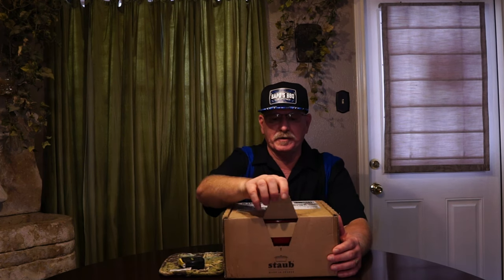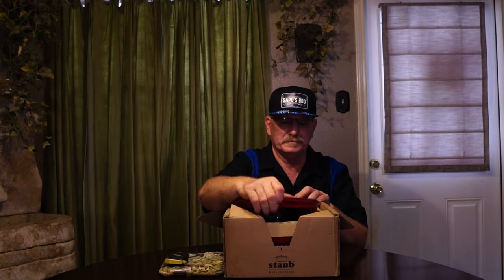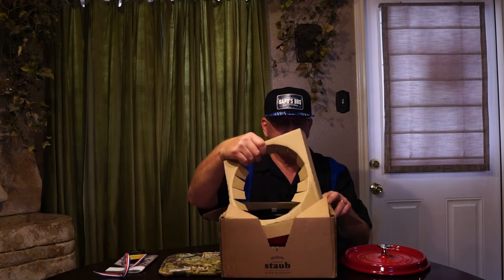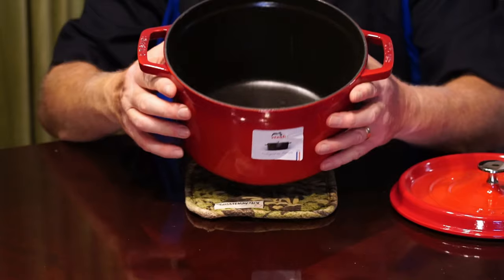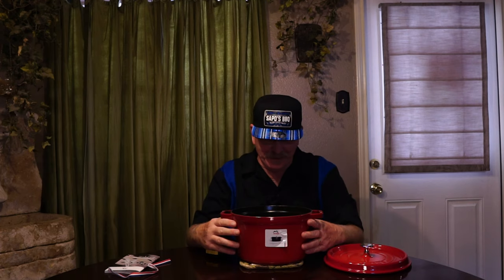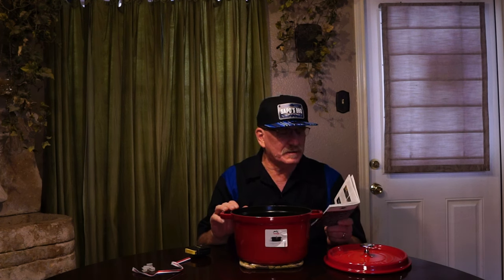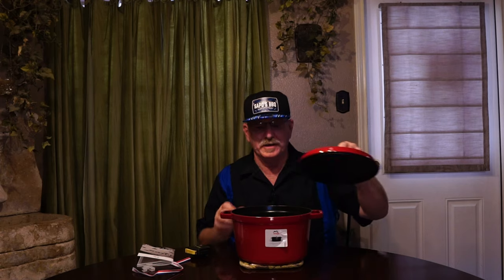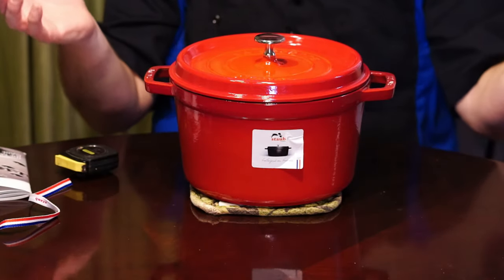Unboxing Staub Cast Iron Dutch Oven 5-qt Tall Cocotte, Made in France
STAUB CAST IRON - TALL COCOTTES
5 QT, ROUND, TALL COCOTTE, CHERRY

DESCRIPTION
The 5-quart Tall Cocotte is a taller version of the classic 4-quart cocotte, making it the ideal tool for cooking larger quantities, without taking up valuable stovetop space. The additional height is especially useful in cooking bone-in meat cuts like crown roasts as well as layered dishes like tians, or dishes that rise, such as soufflés. Plus, the added height reduces the risk of liquids boiling over and reduces splatter when deep-frying or searing.

Like all STAUB cocottes, the Tall Cocotte is unsurpassed for slow-cooking meats and vegetables to tender perfection, and for simmering hearty stews and soups. Cast iron possesses exceptional heat-retaining qualities, so the pot heats evenly throughout. With a heavy weight, tight-fitting lid that retains moisture and tiny spikes on the lid interior that create a rain-forest effect evenly returning juices back onto food, you can expect moist, perfectly cooked food every time you use this pan.

Rooted in French culinary heritage, STAUB cookware is beloved by professional and home chefs for its exquisite craftsmanship, exceptional performance, and timeless beauty. Each STAUB cocotte effortlessly and elegantly transitions from the oven to the table - you can cook and serve in the same dish. These heirloom pieces can be lovingly passed from generation to generation.

5-quart cocotte for soups, stews, and braises and deep-frying without messy stove splatters
Ideal for cooking tall bone-in cuts, layered dishes, and desserts that rise
Large capacity and slim profile that doesn’t take up valuable stovetop space and stores efficiently
Textured black matte enamel interior requires no seasoning and ensures exceptional browning, and heat retention and distribution
Smooth enamel bottom works on all stovetops, including induction
Heavy weight, tight-fitting lid retains moisture, spikes on the lid create a rain-forest effect evenly returning juices back onto food
Oven safe up to 500°F
Dishwasher safe, hand wash recommended

CHARACTERISTICS
Color: cherry
Country of origin: France
Heat resistance: 500.00 F
Cold resistance: -4.00 F
Substance: cast iron
Lid existing: Yes
Induction: Yes
Oven-safe: Yes
Freezer-safe: Yes
Stovetop-safe: Yes
Dishwasher-safe: Yes
Number of parts: 1
MEASUREMENTS
Net weight: 11.46 lbs
Capacity: 4.97 qt
Length of product: 11.89 in
Width of product: 9.45 in
Height of product: 7.24 in
Height without lid: 5.35 in
Upper diameter: 9.45 in
Bottom diameter: 7.48 in
Handle length: 0.79 in

STAND TALL
The 5-quart Tall Cocotte is a taller version of the classic 4-quart cocotte. It offers a full quart more capacity in the same footprint, so you can cook larger quantities, without taking up valuable stovetop space. Its extra height also makes it the perfect pot for dishes that rise (think soufflé!) and bone-in or bulky foods that need more vertical space (we’re looking at you mussels). Take your cooking to new heights, with the Tall Cocotte.

ENAMELED CAST IRON
Textured black matte enameled cast iron requires no seasoning and offers perfect searing. Cast iron possesses exceptional heat-retaining qualities, so the pan heats evenly throughout.

TIGHT-FITTING LID
Lock in moisture with the heavyweight lid. This innovative lid features tiny bumps on the interior that continually release condensed liquid back onto food, for moist, flavorful results.

STOVE, OVEN, TABLE
STAUB cast iron can be used on any stovetop, including induction, and with the lid on, it’s oven safe to 500°F. With its elegant profile and stunning color, you can serve right to the table in it.